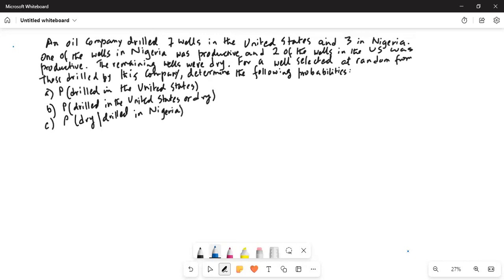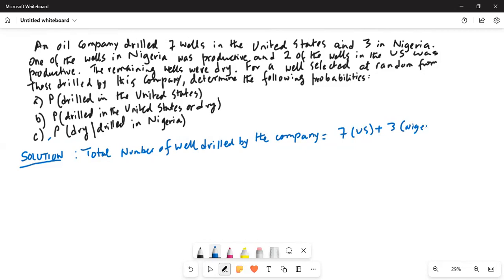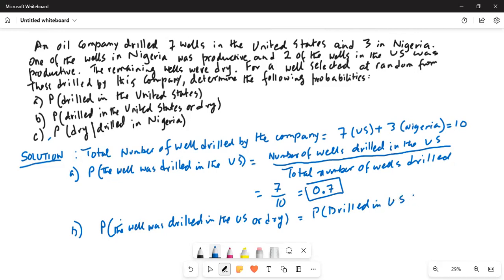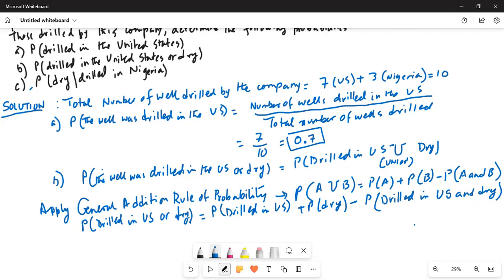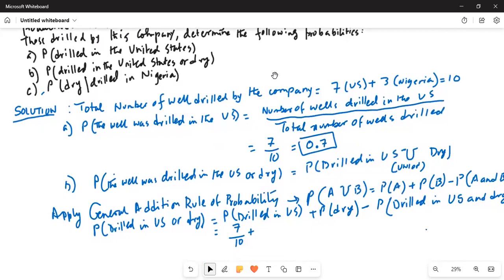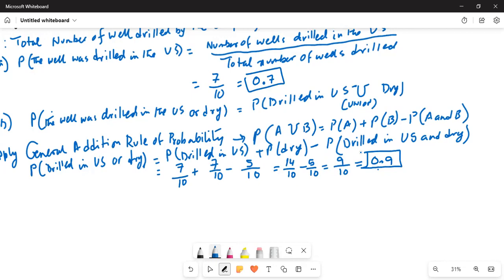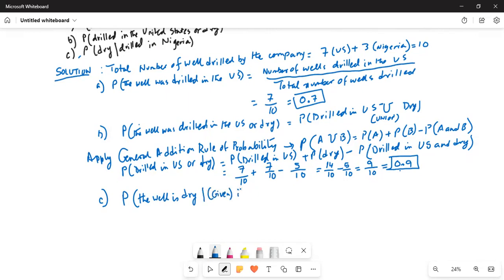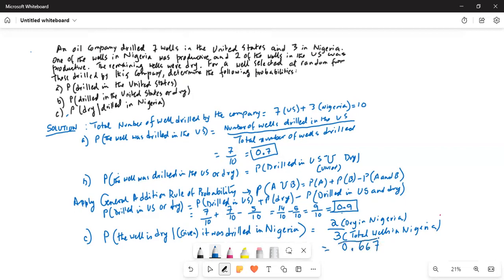Online step-by-step probability dependent events